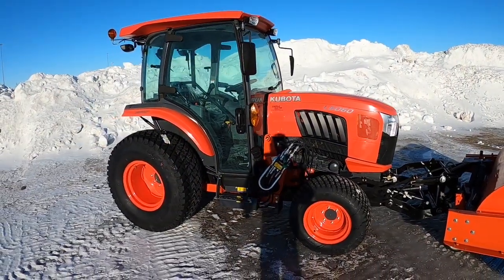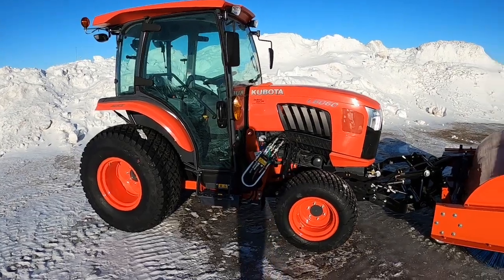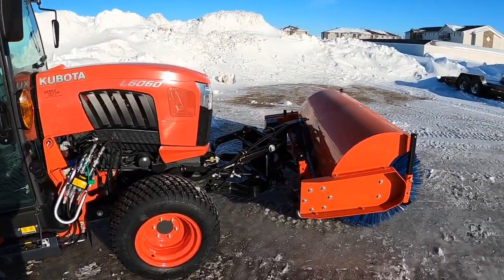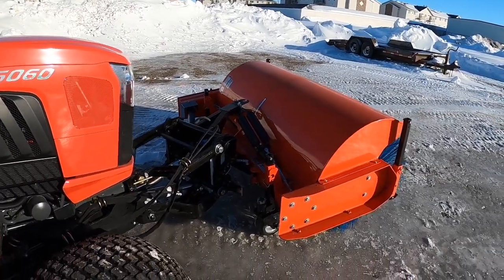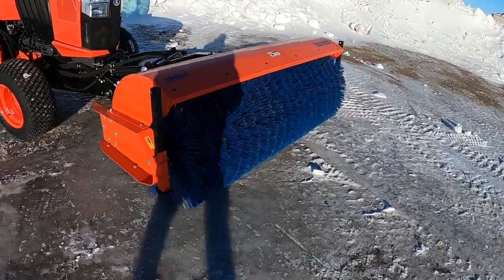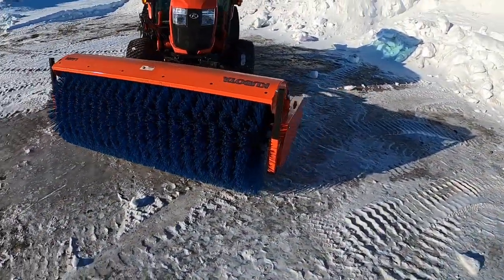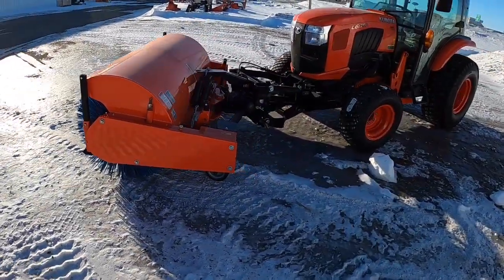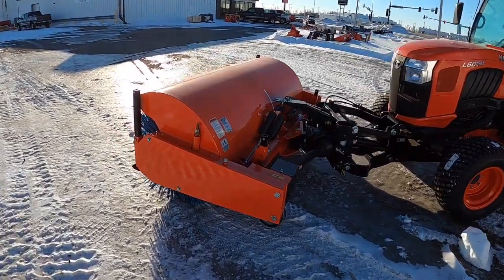KUBOTA L4556 COMMERCIAL BROOM DEMO - GRAND L60 TRACTORS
Showcasing the Kubota L4556 (74") commercial rotary broom on the Kubota L6060HSTC tractor.  Enjoy!